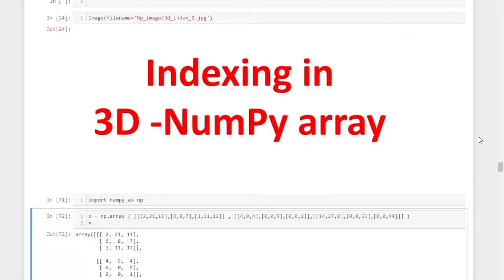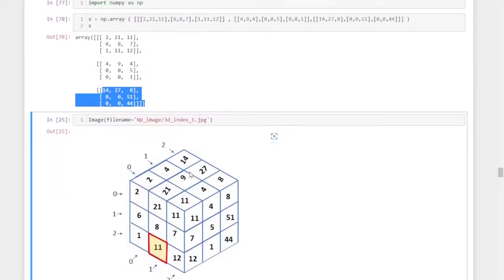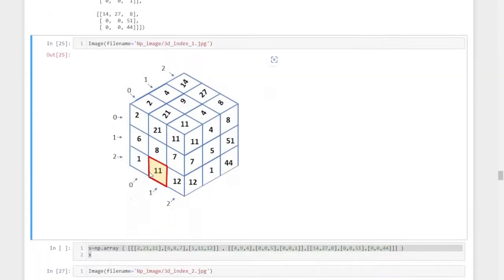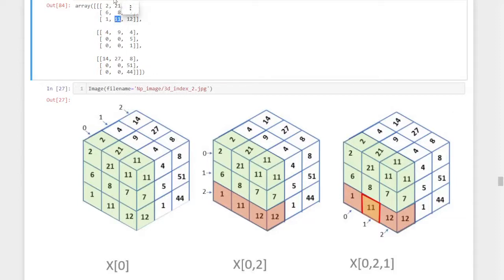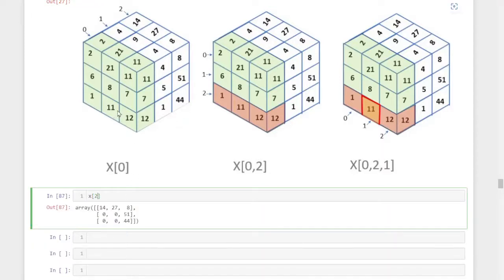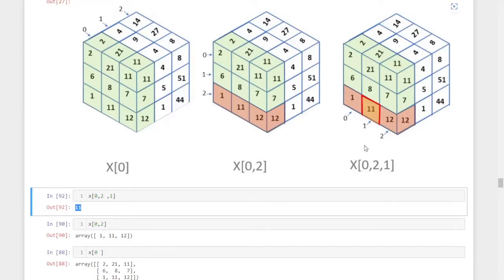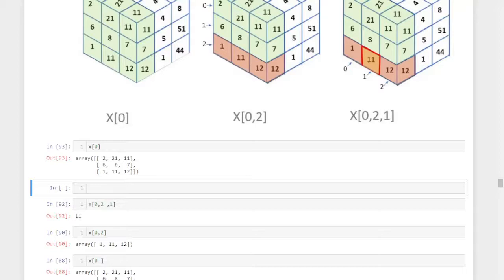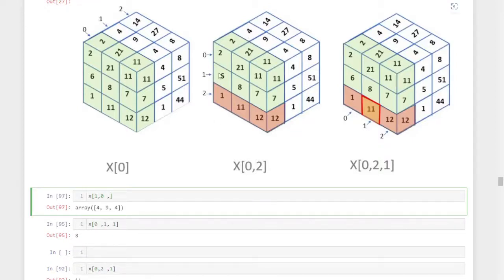Indexing Numpy Array 3-D [Part 08]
This session explains the basic NumPy functions [ Arrays]
Our teaching experience with numerous students made us to formulate a unique pattern of syllabus with pictorial representations helps to understand the code & concepts precisely.
Please tune to the order of our syllabus to make learning easy.
It starts with the basics of arrays and gradually gets into more advanced topics.
We use Jupyter notebook IDE to execute the codes but you can use the same codes in any other IDE like VS Studio ,Pycharn or spyder.
Feels free to give your suggestions to improve the sessions and